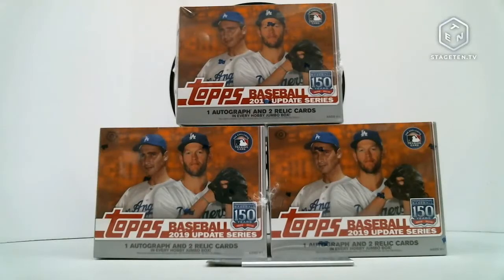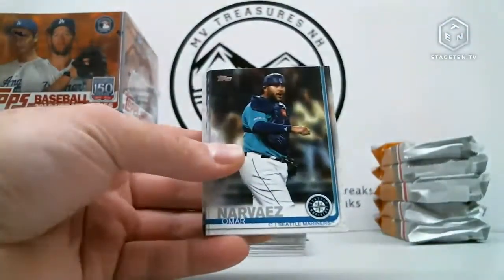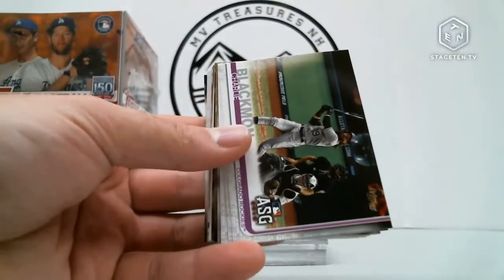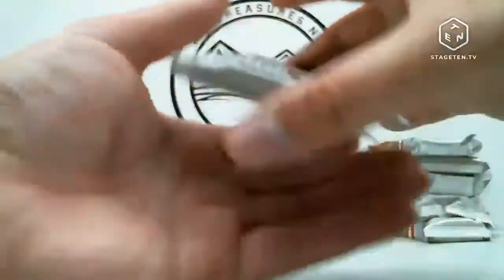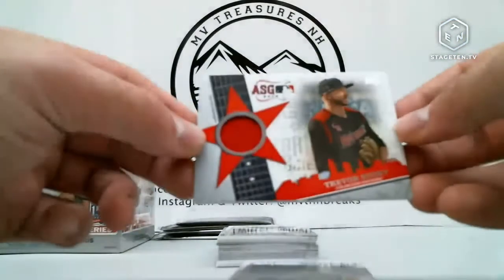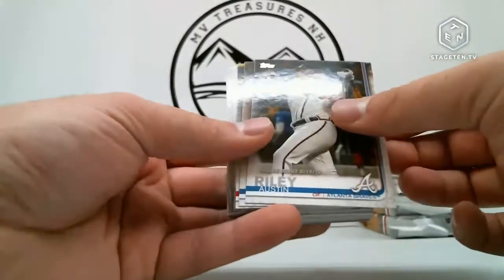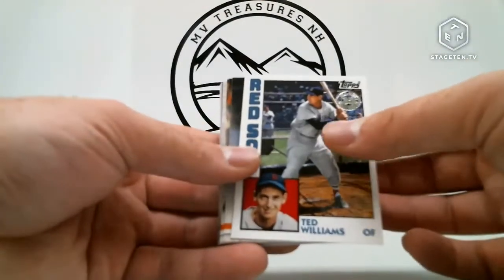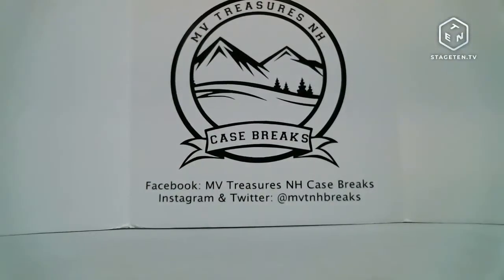2019 Topps Update Jumbo Hobby 3 Box (1/2 case) Break #17 (5/27/20) GOLD 1/1 SUPERFRACTOR PULL!!!!!!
2019 Topps Update Jumbo Hobby 3 Box (1/2 case) Break #17 (5/27/20)